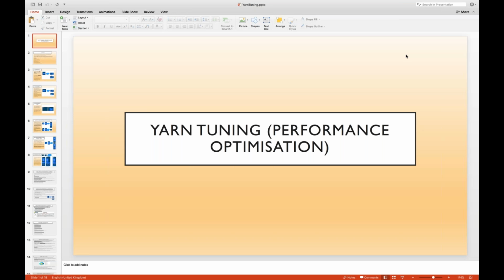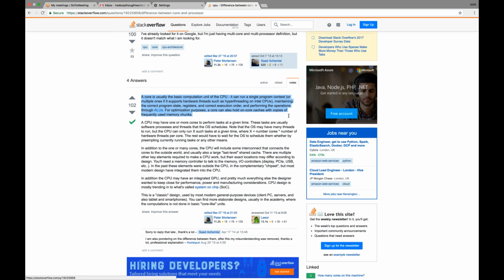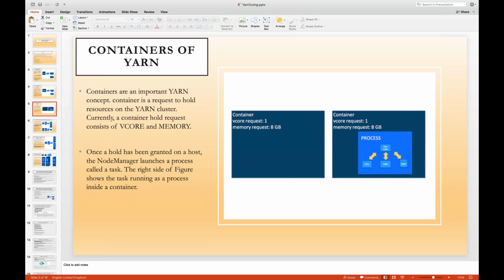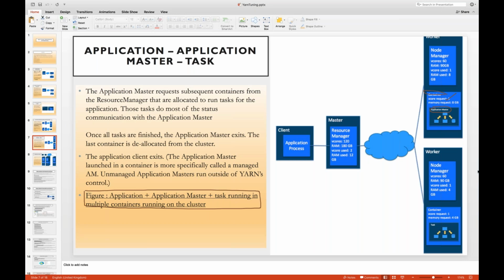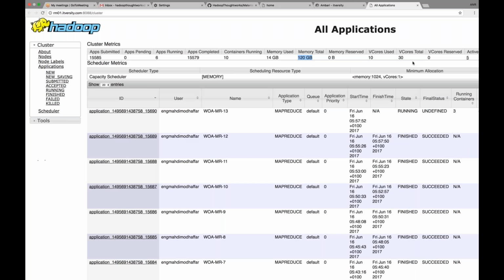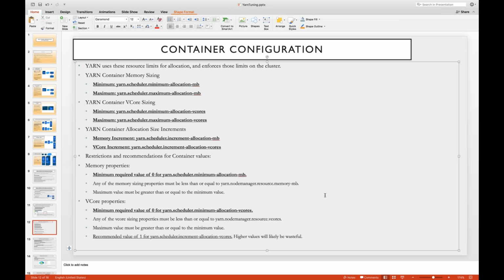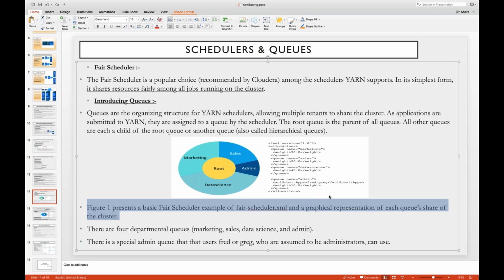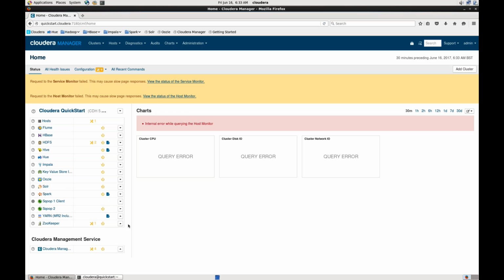2017 06 16 05 10 YARN Performace Tuning